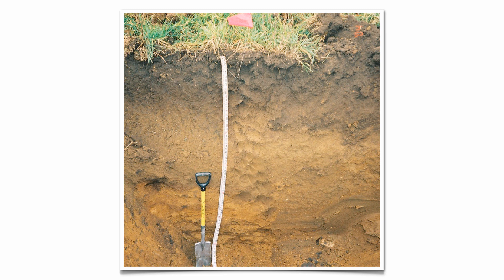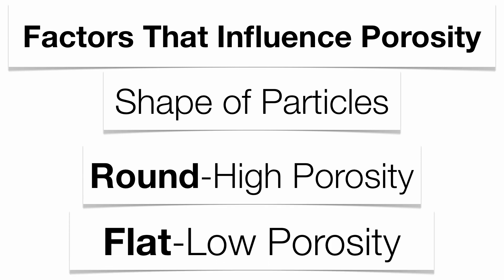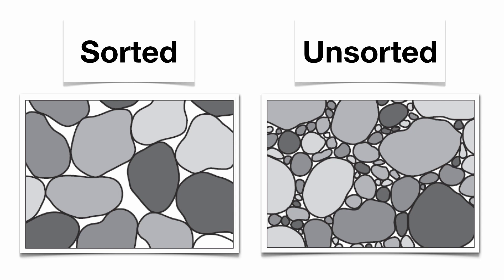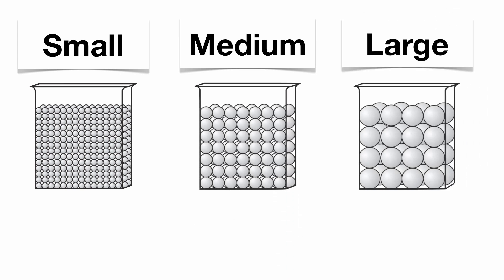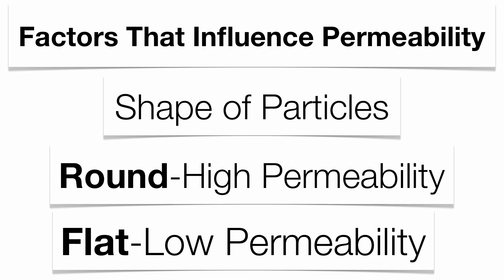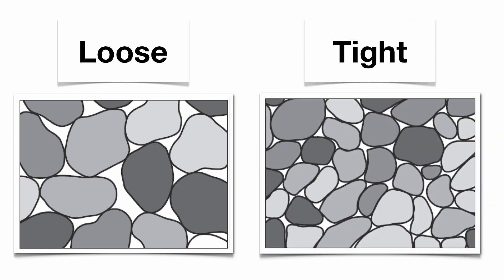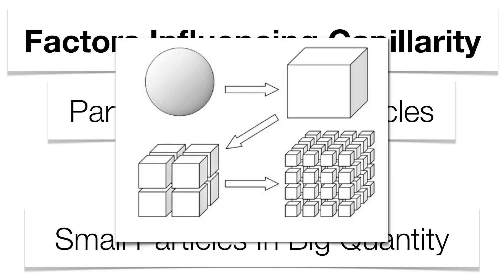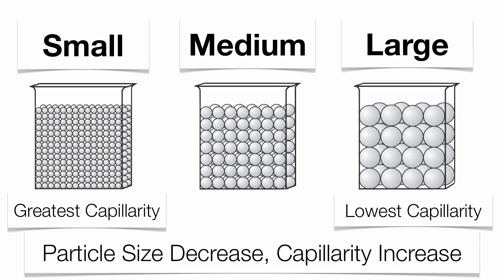Porosity and Permeability-Hommocks Earth Science Department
Porosity, Permeability, Capillarity